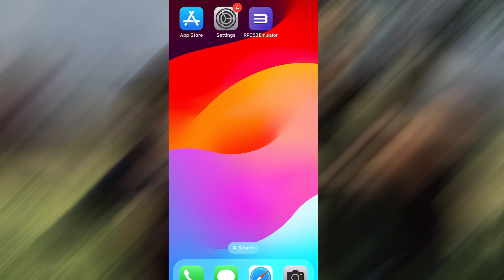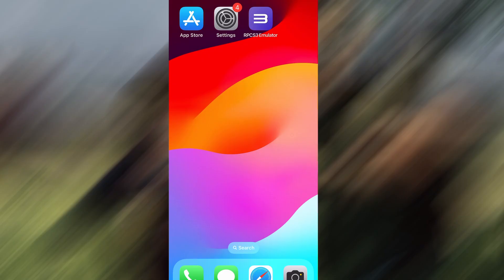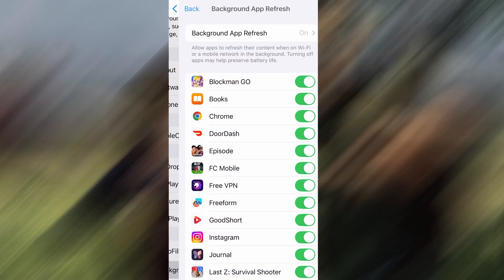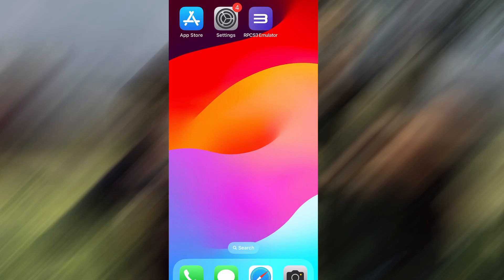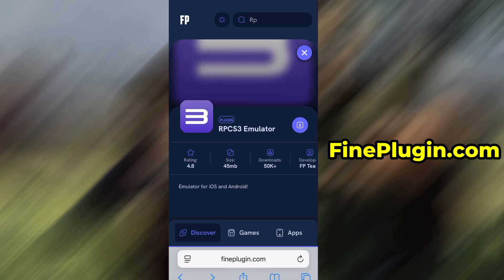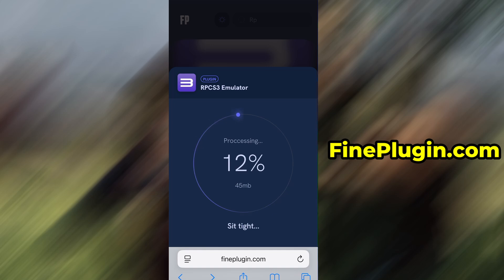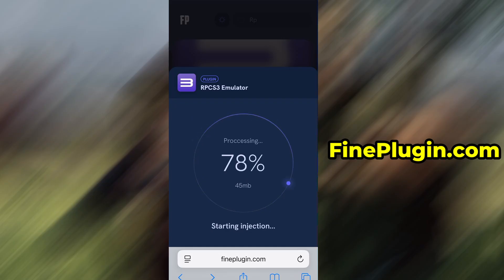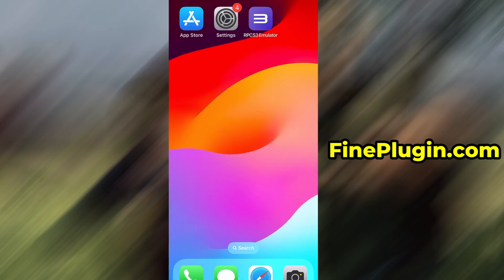How I Got RPCS3 Emulator on iOS & Android ✅ Play PS3 Games on Mobile!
A simple guide showing the method I used to install the RPCS3 emulator on my phone and start running full PS3 games directly on iOS and Android!